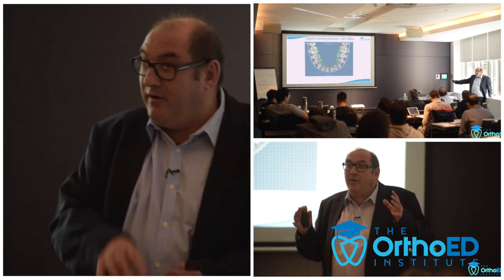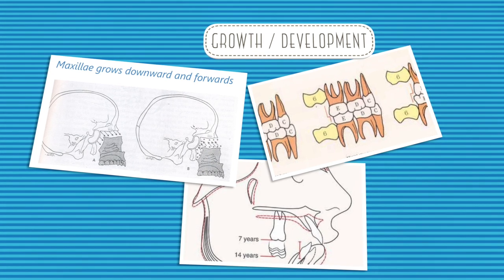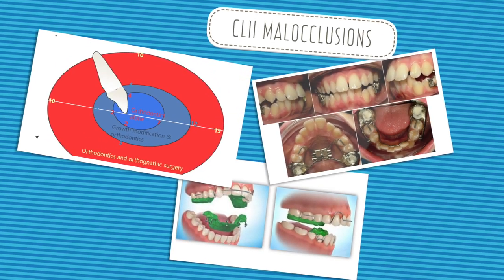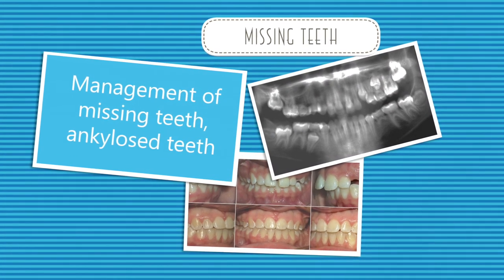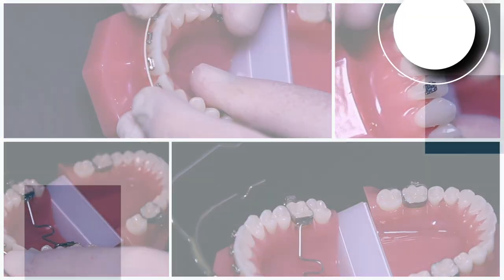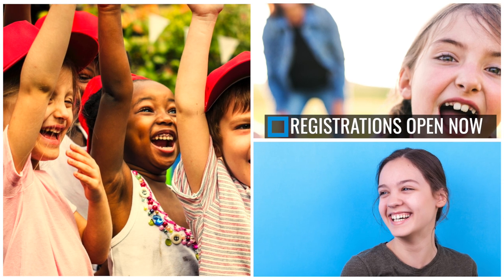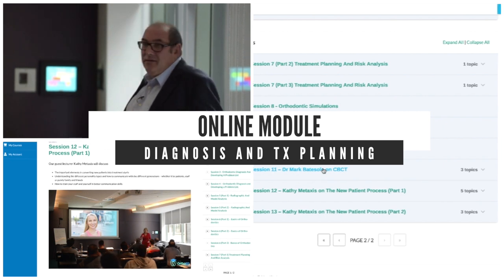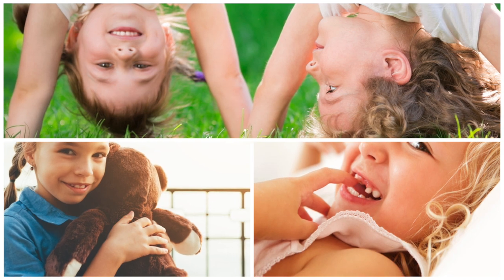Early Treatment Workshop - 2.5 Days in Melbourne - August 1st - August 3rd, 2019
August 1st - August 3rd, 2019

Module 1 Online now.